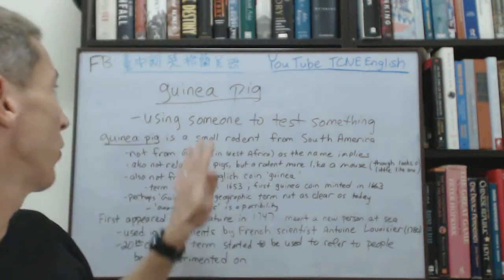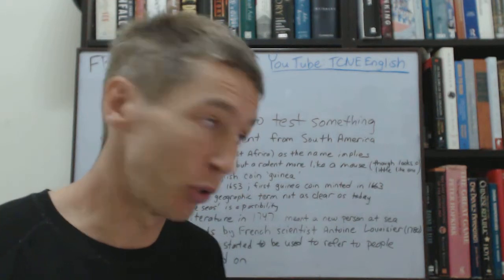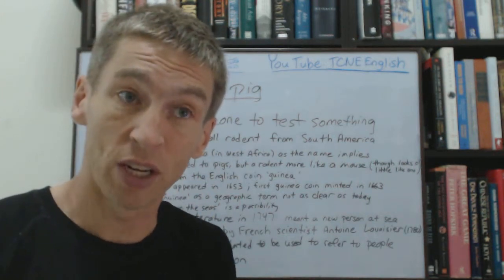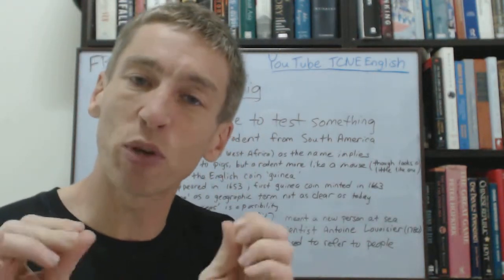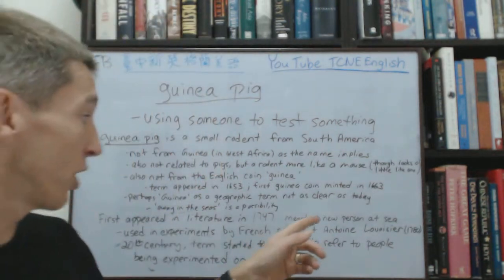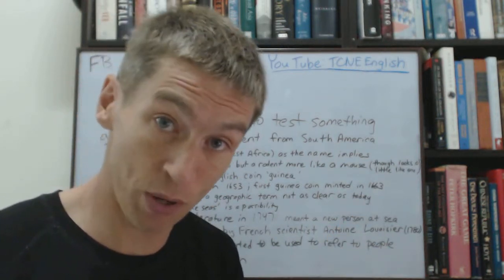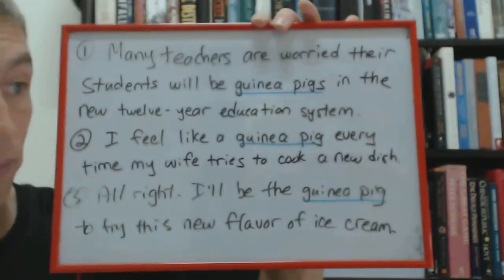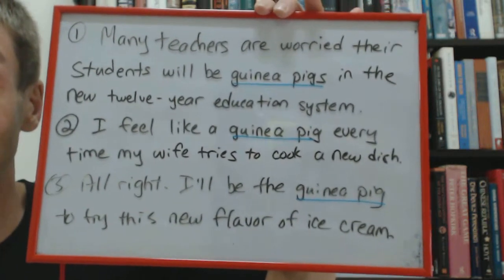TCNEEnglish 英文單字與片語的由來 guinea pig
An explanation of the origin of the idiom 'guinea pig' with examples of its use in American English